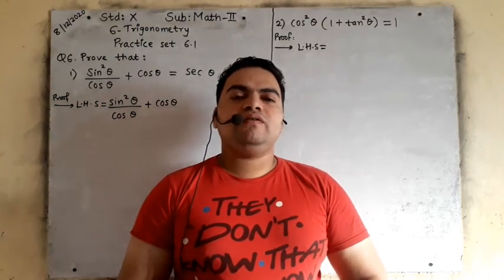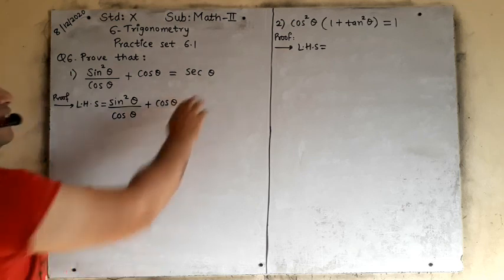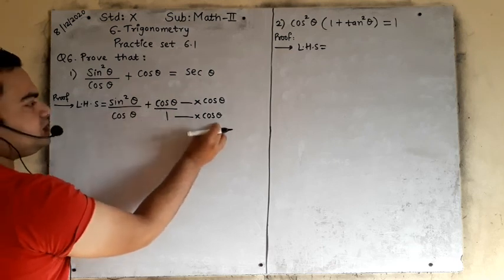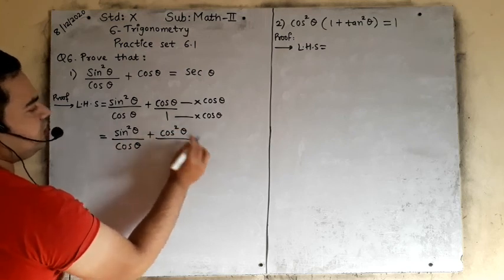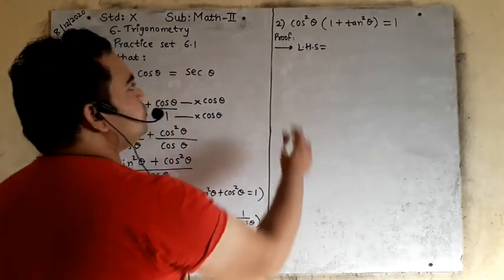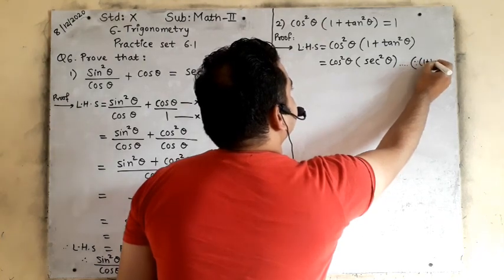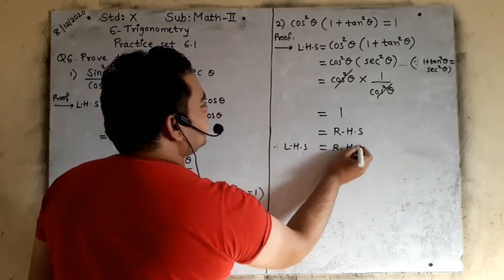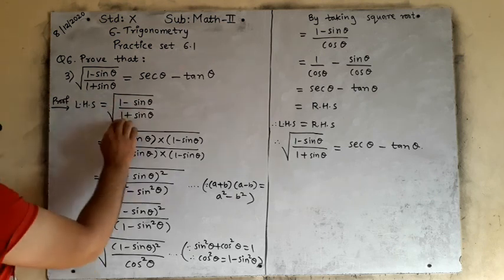10th Maths, Trigonometry, Practice set 6.1 Question no 6,prove that 1,2 and 3.